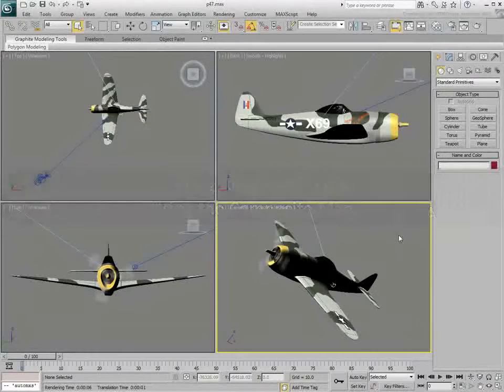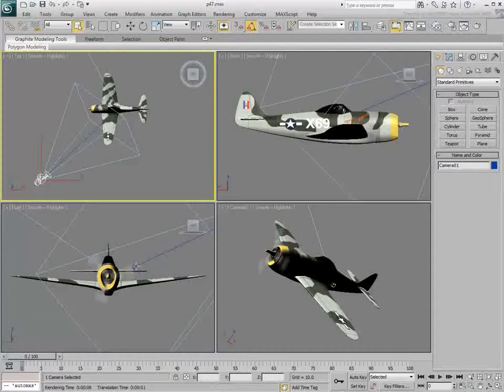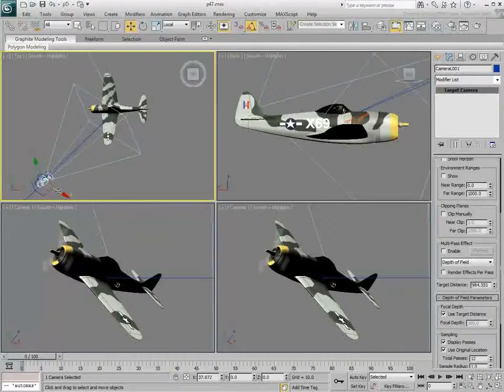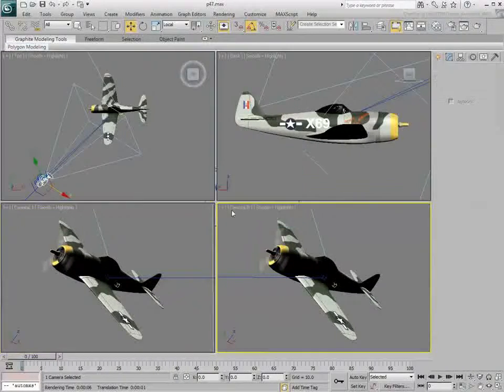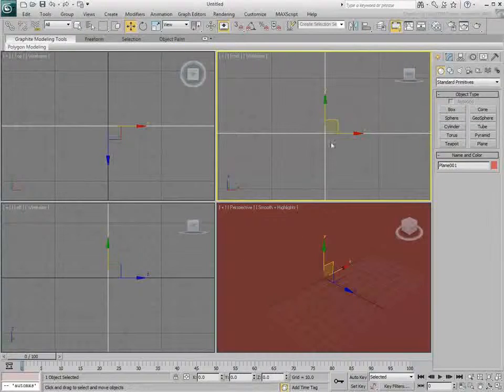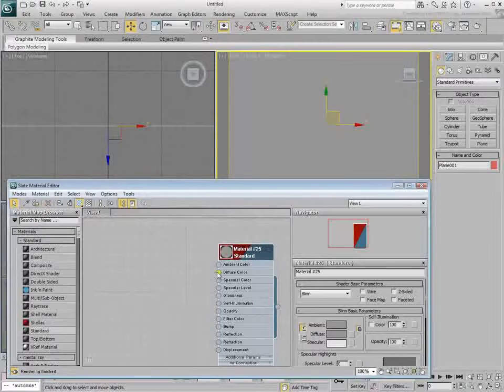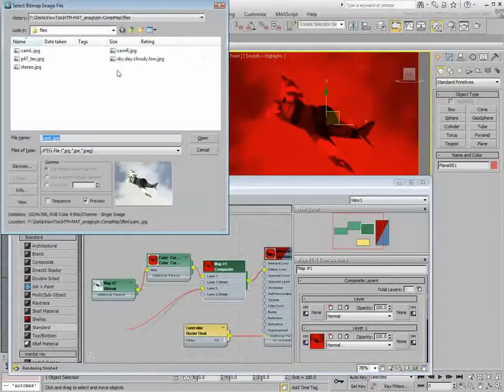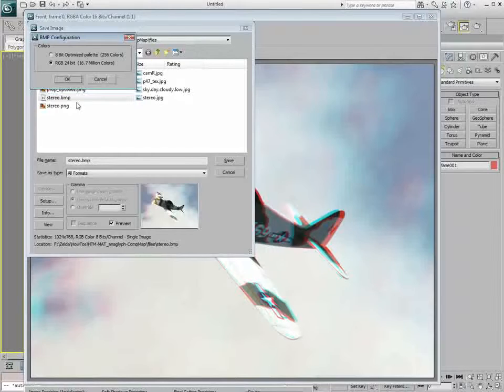Creating Anaglyph Images Using the Composite Map_Uploaded by Graphic World co